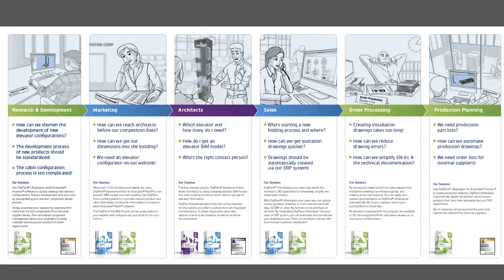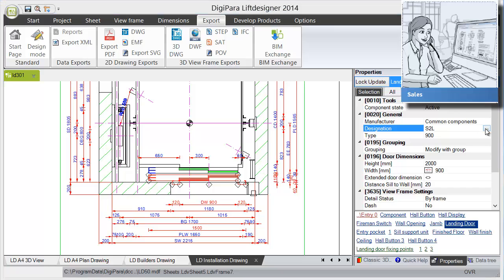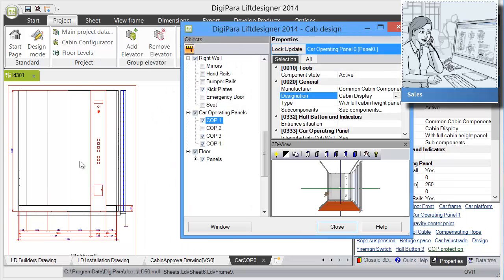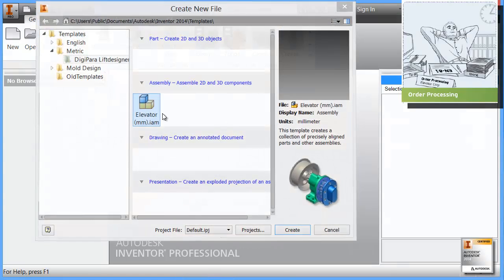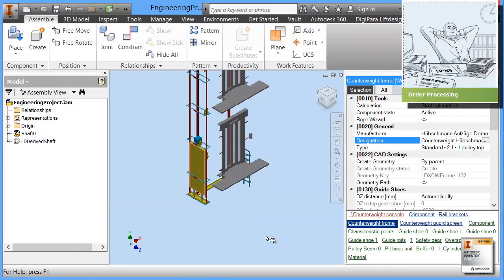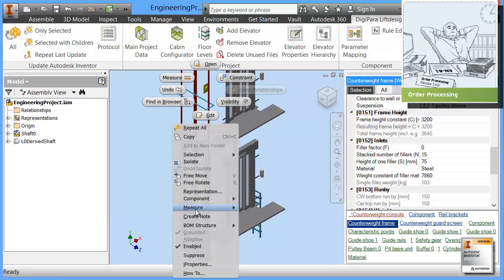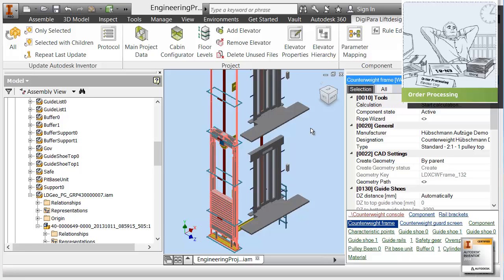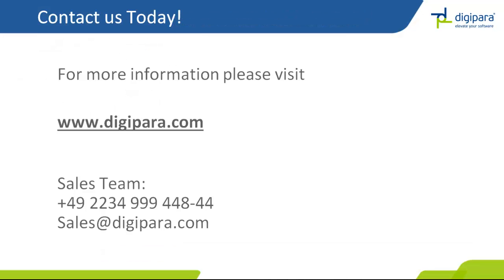DigiPara Liftdesigner for the Sales, Engineering and Manufacturing Process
This demo has been presented at Interlift 2013 and illustrates the hassle free process from providing a quotation drawing to the full automatic creation of manufacuring drawings and DXF files.